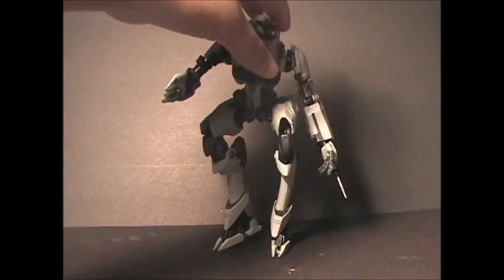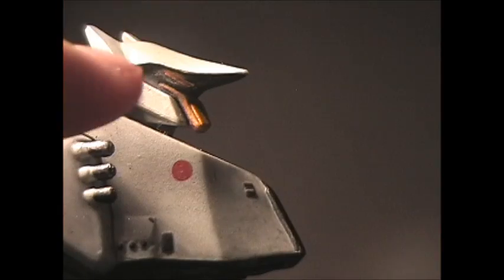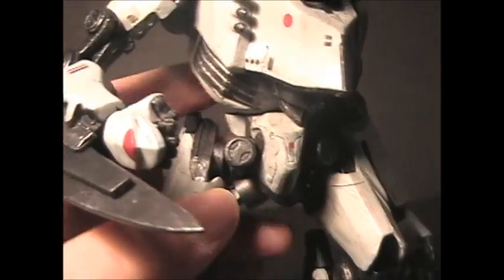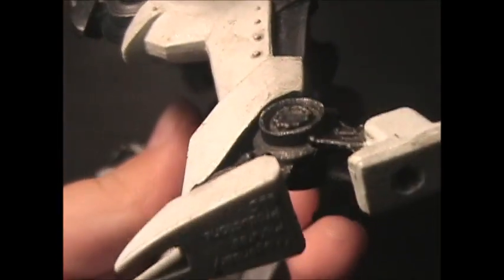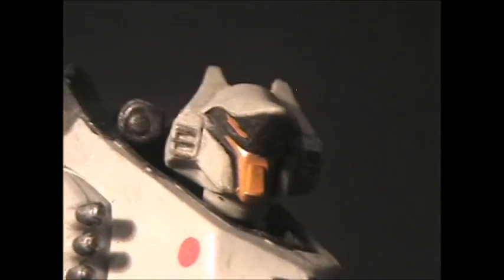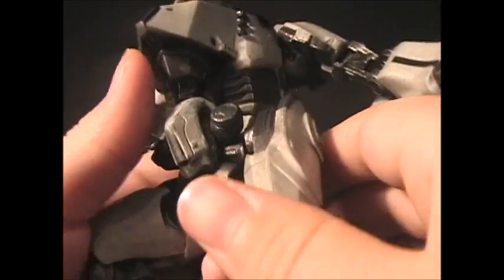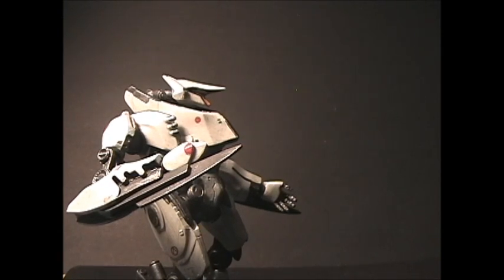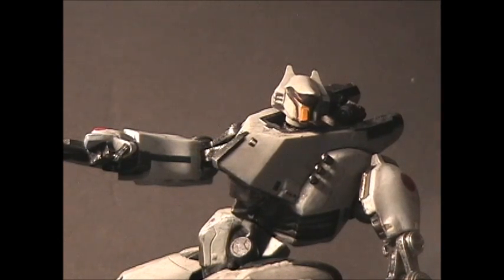Neca Pacific Rim Tacit Ronin Wave 4 || Toy Review